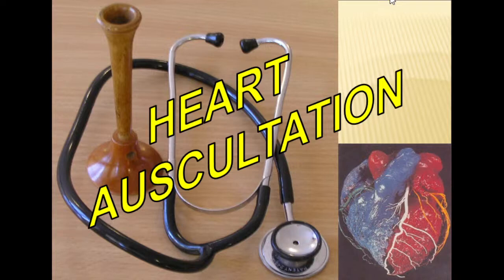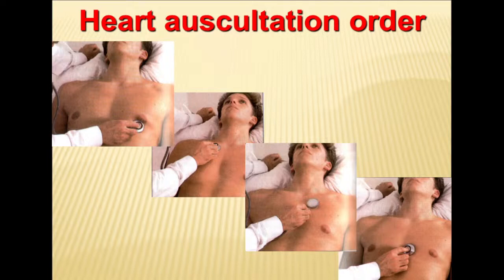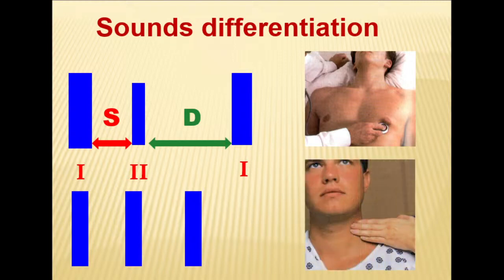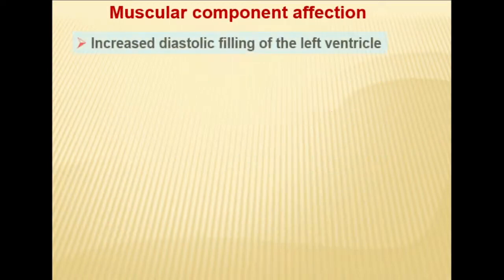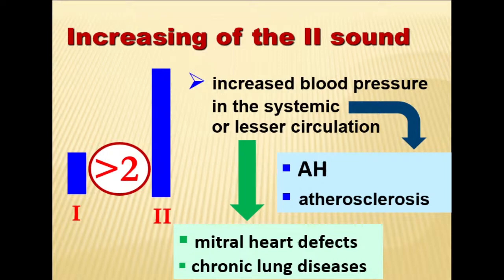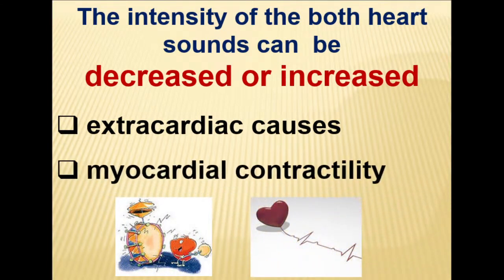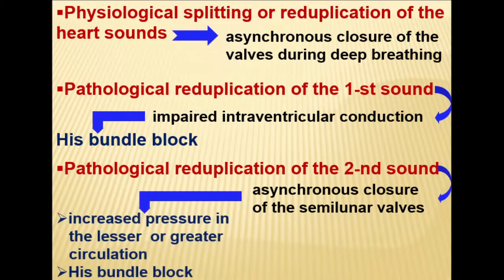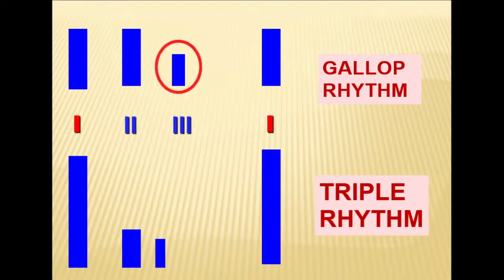13:50 Auscultation of the heart